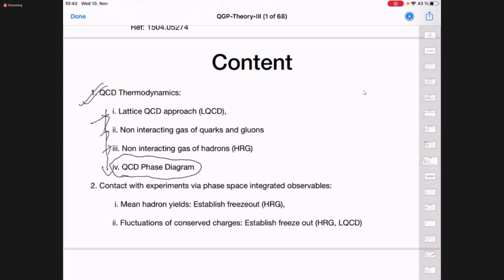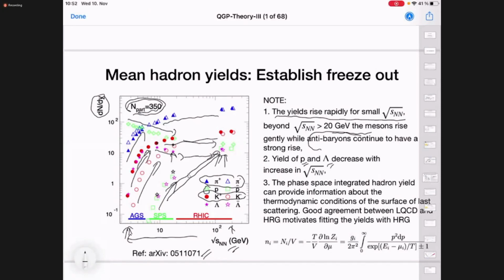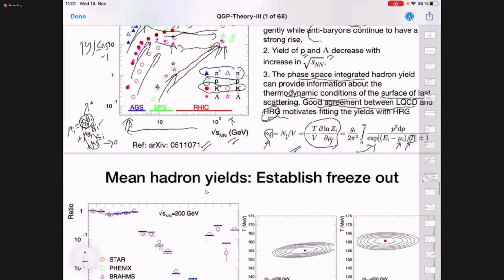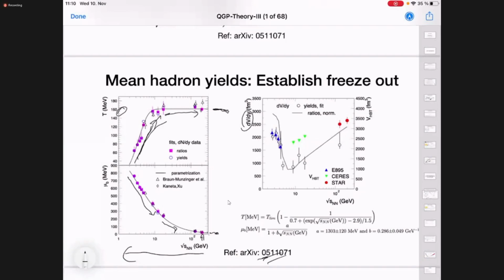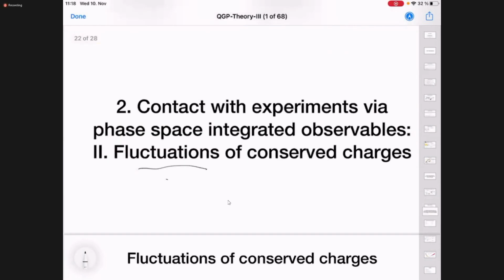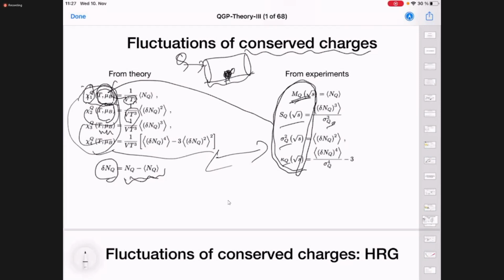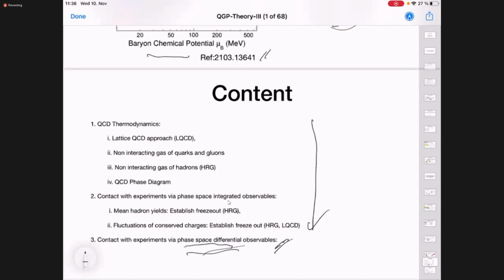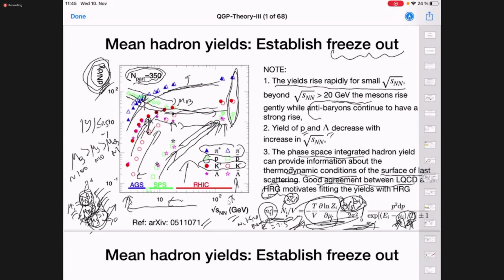QGP (Theory) Lecture III by Prof. Sandeep Chatterjee | IV ALICE-India School on Quark-Gluon Plasma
In this lecture, Prof. Sandeep Chatterjee turns from theory to experiment, showing how phase-space-integrated observables — mean hadron yields — are used to extract the thermodynamic conditions of the medium at chemical freeze-out.

🔹 Topics covered:
- Mean hadron yields measured across beam energies, from top RHIC energies down to AGS energies
- The thermal (statistical hadronization) model: treating each hadron species as an effective conserved charge within the HRG framework to compute yields
- Extracting temperature, baryon chemical potential, and fireball volume by fitting measured yields and yield ratios, including how taking ratios cancels out volume uncertainties
- How particle-species splittings (e.g., π⁺/π⁻, K⁺/K⁻) arise from μ_Q and μ_S
- Using fluctuations of conserved charges — accessible both experimentally and via lattice QCD — as a probe for critical-point signatures, since correlation lengths diverge near a true critical point
- A systematic difference between the freeze-out temperature extracted from mean yields versus from fluctuations, and open questions this raises
- Establishing the chemical freeze-out line from these analyses